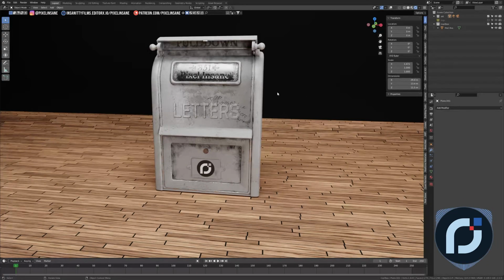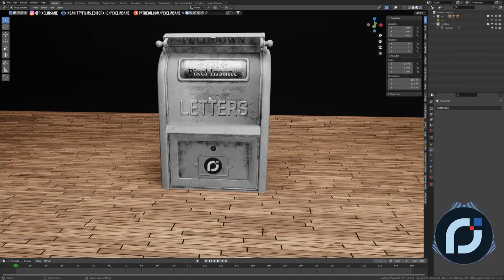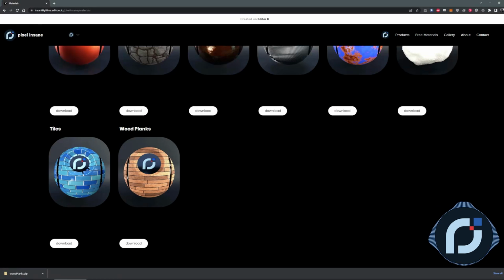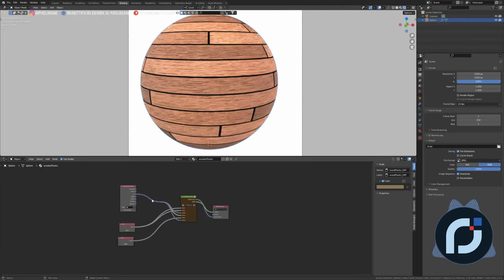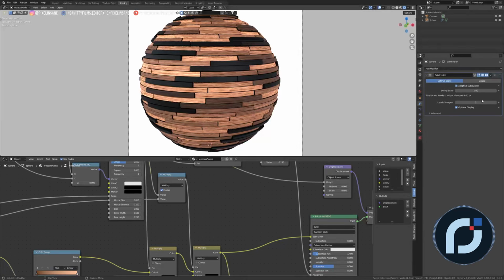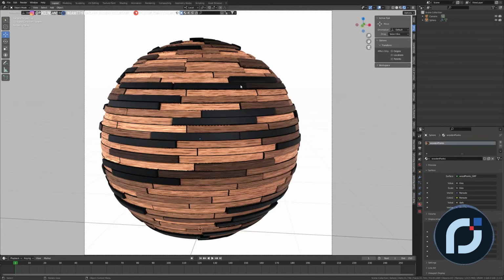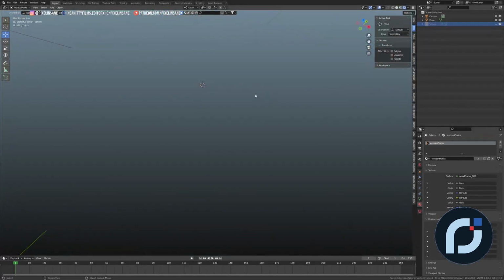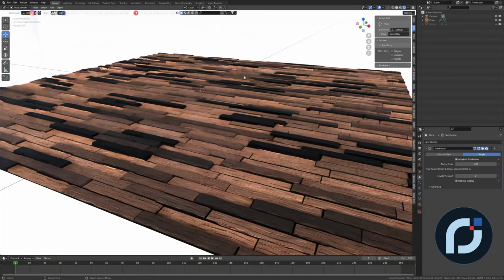FREE Wood Planks Material | Blender | Pixel Insane